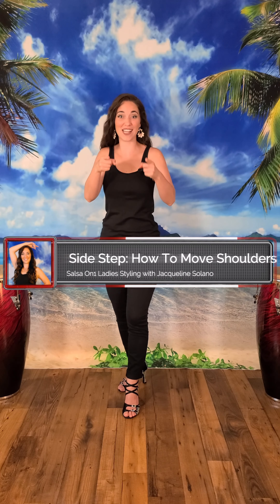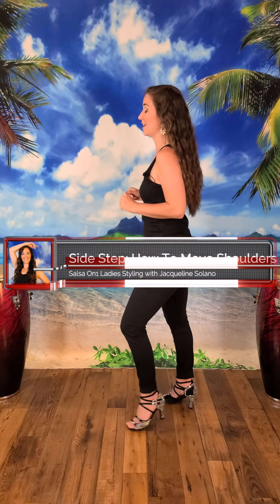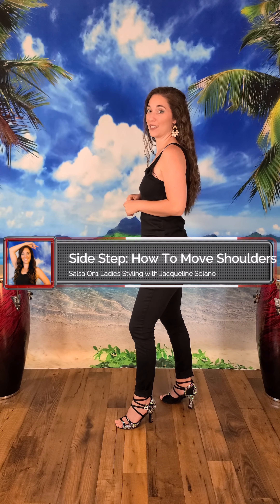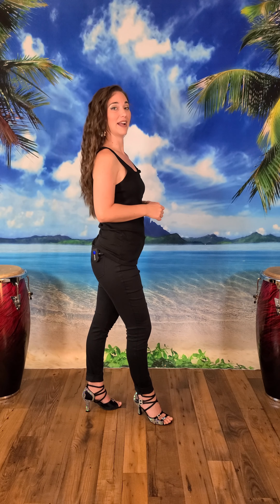Side Step: Salsa Lady Style How To Move Shoulders 💃🔥📱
Instructor Name: Jacqueline Solano
Course: The Secrets of Salsa ON1 Ladies Styling with Jacqueline Solano
Dance Lesson: How To Move Shoulders Salsa ON1 Ladies Styling
City 🏙: Knoxville, TN USA

We know your "gears may be rusty", and we are excited to help you get our of your "funk."

❌ Don't know how to feel confident while you dance...?
❌ Don't know how to move your "feet" while you dance...?
❌ Don't know how to move your "knees" while you dance...?
❌ Don't know how to move your "hips" while you dance...?
❌ Don't know how to move your "chest" while you dance...?
❌ Don't know how to move your "arms" while you dance...?
❌ Don't know how to move your "hands" while you dance...?
❌ Don't know how to move your "head" while you dance...?

Well, this is our way of saying "thank you" for you being a continued valued subscriber, here is a present to help you to fix all these problems:

Our Livestream Equipment Setup:

Our Camara
Our Lighting
Our Lighting
Our Microphone
Our Background

and remember you are just one lesson away...
Jacqueline Solano

As always, please consult your physician before doing the moves in any dance video.

Meet our mentors:

Karen y Ricardo 9X World Champions
Fernando Sosa
Ataca y La Alemana
Adrian y Anita
Daniel y Desiree
Korke y Judith
Alberto Valdes
Adolfo Indacochea
Ronald y Alba
Jessica Patella
Isabelle et Felicien
Alex y Desiree
Charlie y Tania
Francisco Vazquez
Luis Vazquez
Johnny Vazquez
Alfredo Piceno
Jen Piceno
Ana Llorente